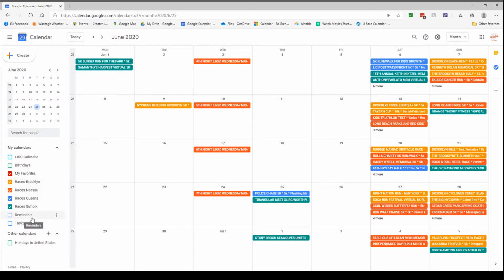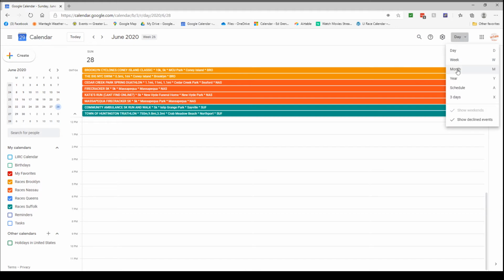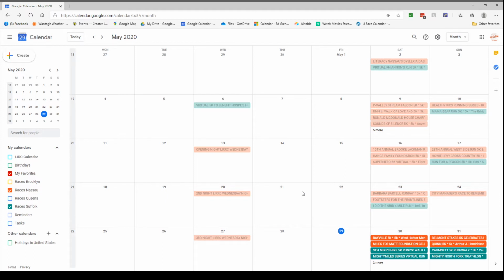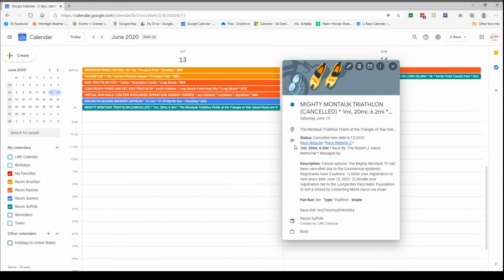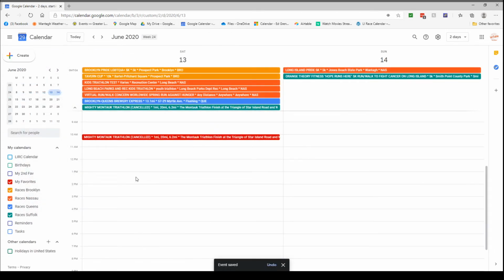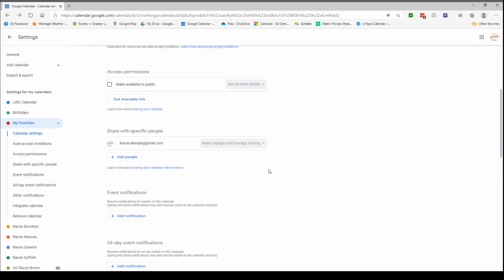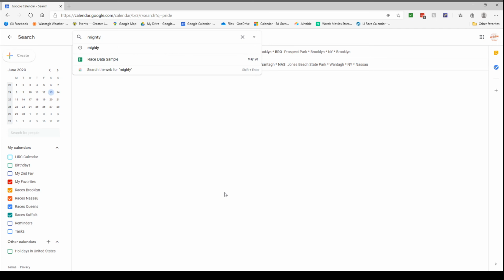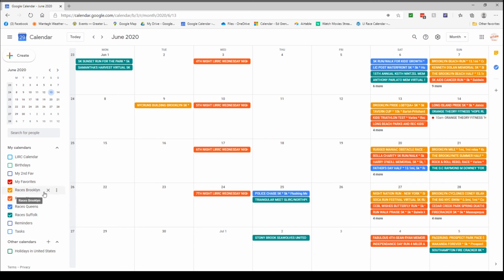Google Calendar View Features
How to navigate around the calendar view and add races to my Favorite Race calendar to share with friends